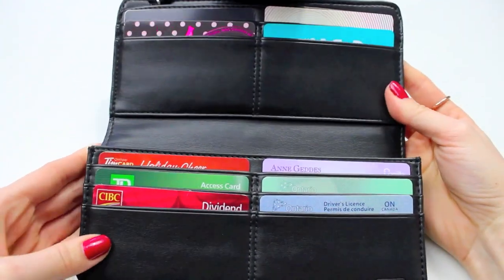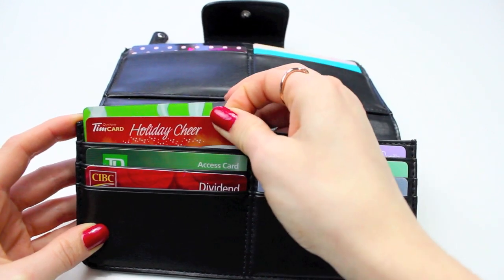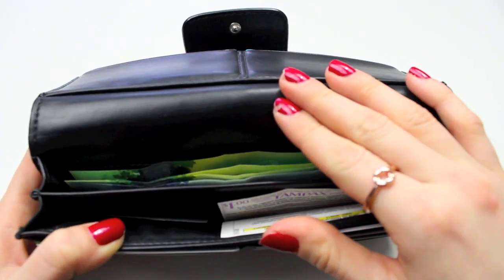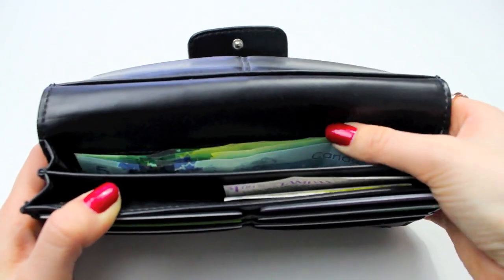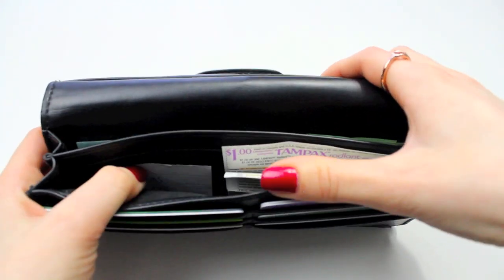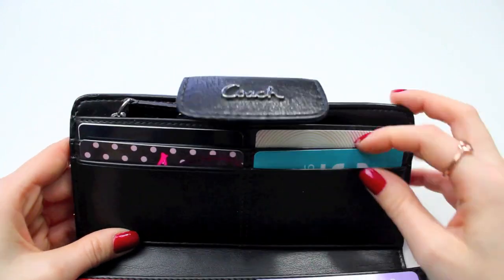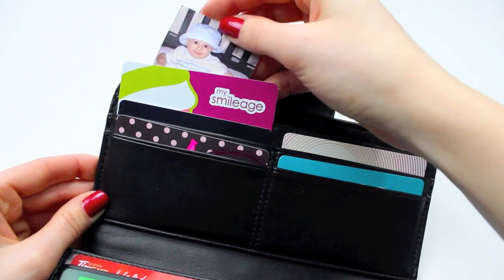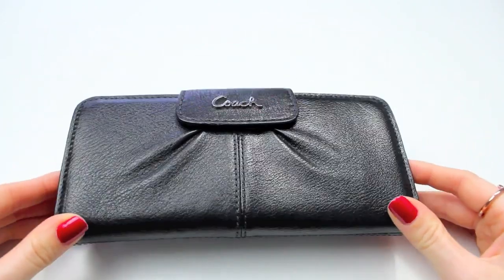What's In My Wallet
I hope you all enjoyed! I have more videos coming. I am almost at the end of my semester and I'm looking forward to being finished so that I can make more videos. Also, send me your video requests!

I've been more active on my blog so check it out

-Rachel